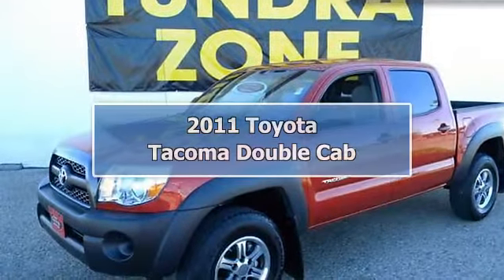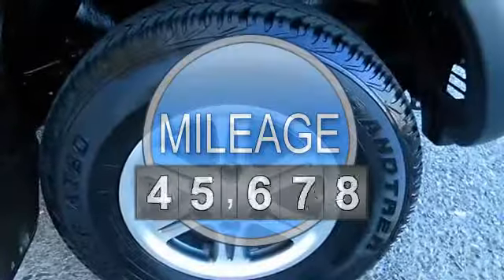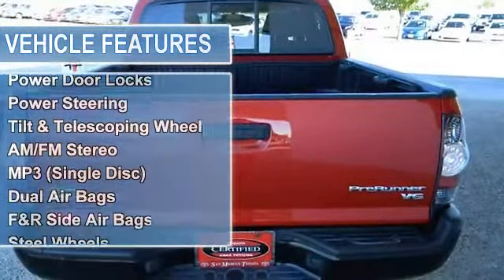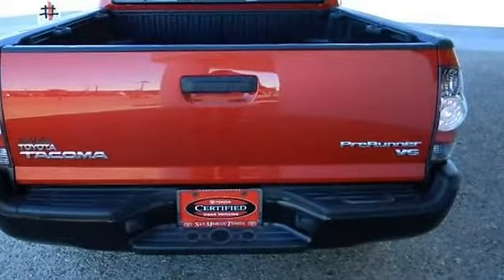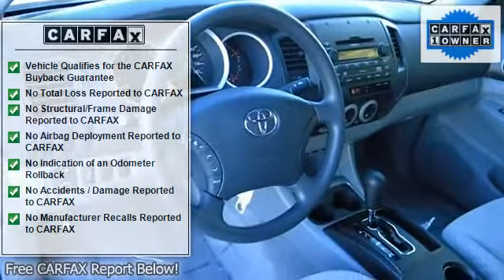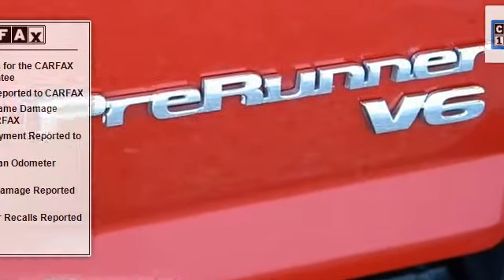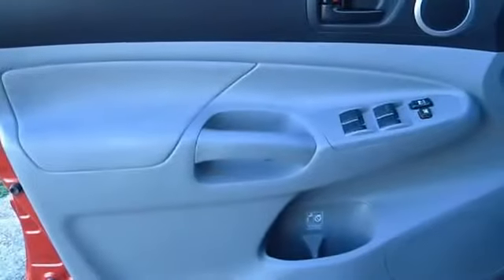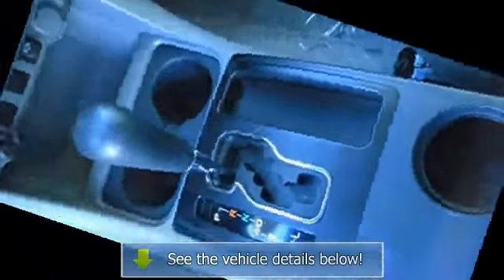2011 Toyota Tacoma Double Cab - San Marcos Toyota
San Marcos Toyota
5101 S. IH-35

For Sale: 2011 Toyota Tacoma Double Cab
VIN: 5TFJU4GN5BX004508
Engine: V6 4.0 Liter
Drivetrain: 2WD
Transmission: 5-Spd Automatic
Mileage: 19,723
Color: Red (exterior) Gray (interior)

Features:
2011 Toyota Tacoma Double Cab PreRunner Pickup 4 Doors 5 ft. This vehicle features the following equipment: 5-Spd Automatic, V6 4.0 Liter, 2WDHead Curtain Air Bags, Traction Control, Stability Control, Anti-lock Brake System (4-Wheel), Air Conditioning, Power Windows, Power Door Locks, Power Steering, Tilt & Telescoping Wheel, A M/FM Stereo, MP3 (Single Disc), Dual Air Bags, F&R Side Air Bags, Steel Wheels, FRONT & REAR MUDGUARDS, 2-speed windshield wipers, Deck rail system w/(4) adjustable tie-down cleats, (2) fixed cargo bed tie-down points, Argent grille & surround, AIR CONDITIONING, CENTER CONSOLE, FULL CARPETING, TILT & TELESCOPIC STEERING WHEEL, Power DOOR LOCKS, Power windows w/lockout feature, (3) front/(2) rear cup holders, Dual 12V aux Power outlets, Sun visors w/front passenger vanity mirror, 60/40 split rear bench seat w/adjustable headrests underseat storage, Rear bulkhead storage, (2) bottle holders, Rear-seat heat ducts, Overhead console -inc: maplights garage door opener bin sunglasses storage, REAR WHEEL DRIVE, FRONT STABILIZER BAR, VARIABLE-ASSIST Power RACK & PINION STEERING, Front skid plate, 4.0L DOHC EFI 24-valve V6 VVT-i engine, Rear leaf-spring suspension w/staggered outboard-mounted gas shock absorbers, Automatic limited slip differential, Coil-spring double-wishbone front suspension, Power ventilated front disc & rear drum w/rear tandem booster brakes, 1-piece frame rails w/(8) cross members & fully boxed front sub-frame, Rear door child safety locks, Traction control, Driver & front passenger seat-mounted side airbags, Side-door impact door beams, Driver & front passenger advanced airbags, Front & rear side curtain airbags, Vehicle stability control, 4-wheel anti-lock brakes w/brake assist, Electronic brake-force distribution